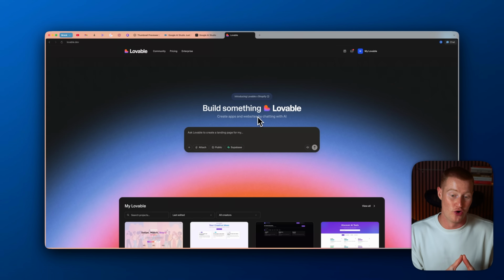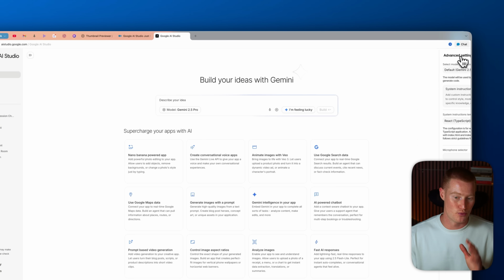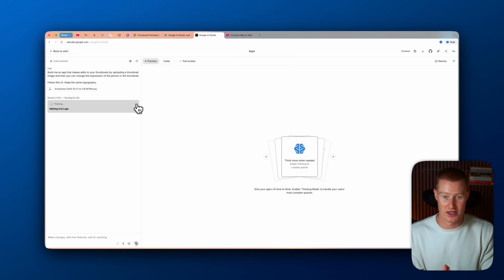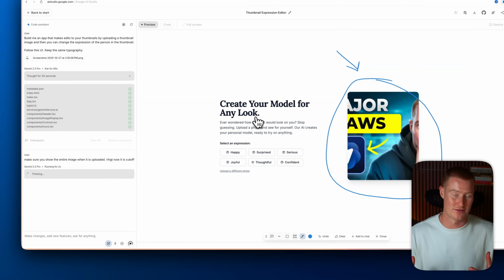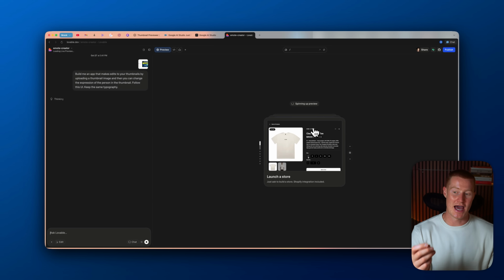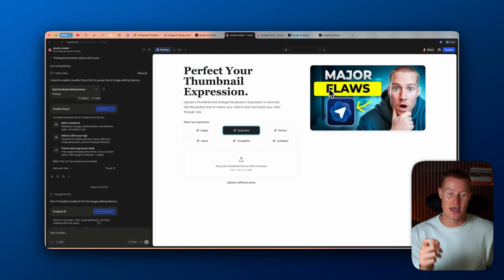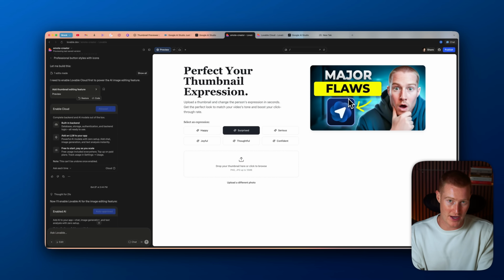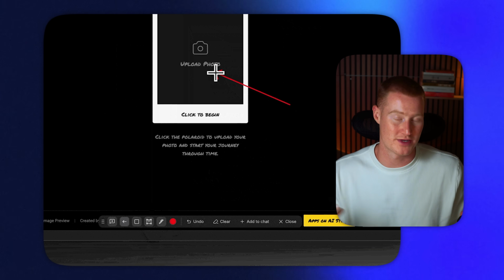Google AI Studio Just Replaced Every AI App Builder (It’s FREE)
Google AI Studio just made vibe coding free for anyone to use. Their new "Build" feature lets you build apps with AI and integrates their AI products without any setup. In this video I compare it to Lovable and talk about how this could be the future of Vibe Coding